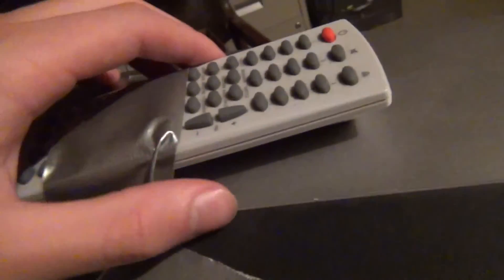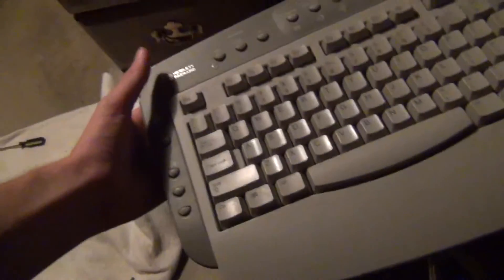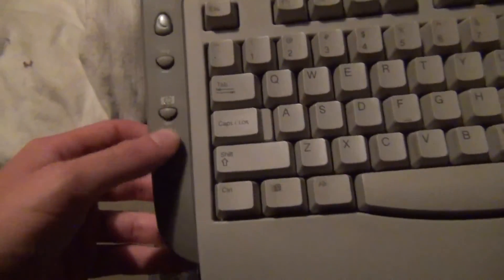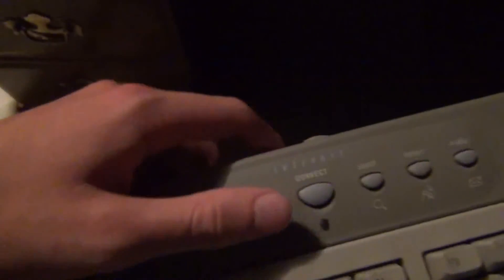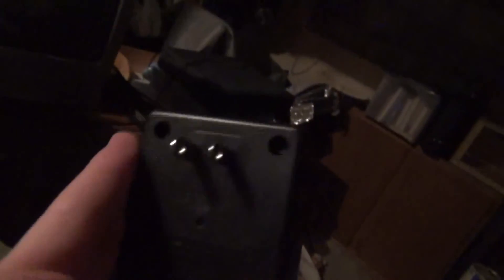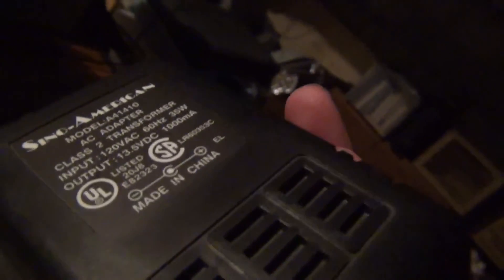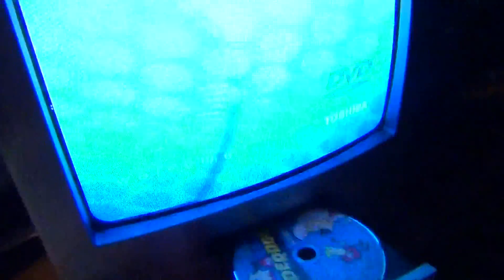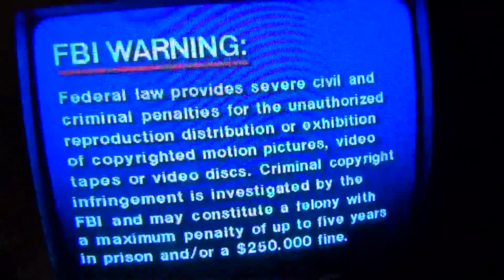Curbside Finds 10/13/13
Found another Toshiba TV/DVD Combo and some computer stuff tonight. I was able to clean up the TV and sell it along with an identical model of it I had for $20.